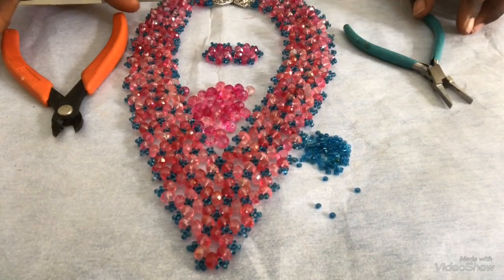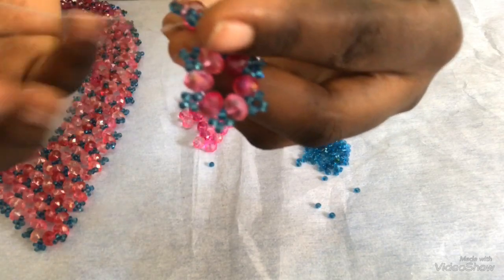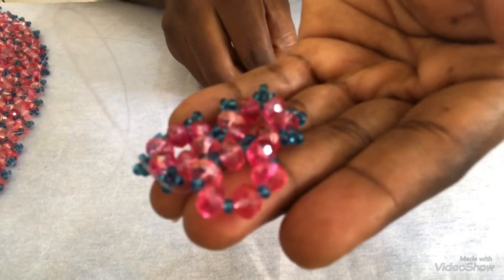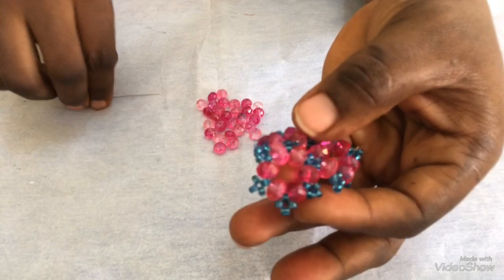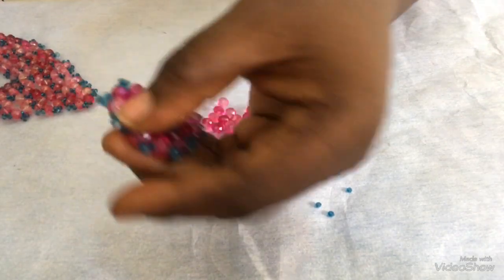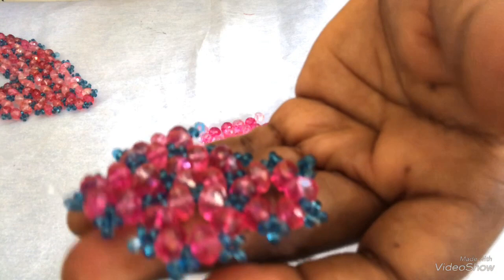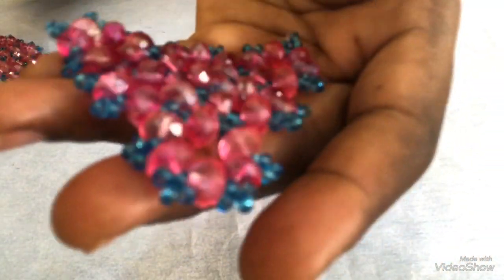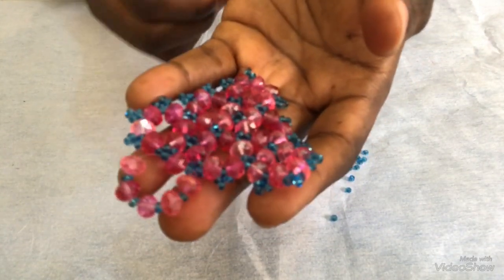Boss Lady Bead Necklace tutorial / diy necklace tutorial/how to make more than two flower 🌸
Video made by CsylvicCraft